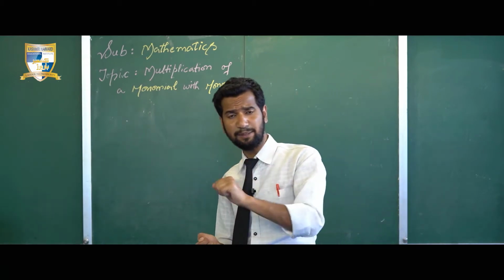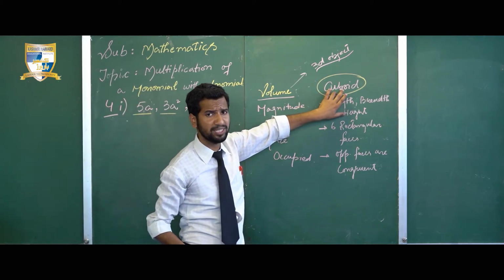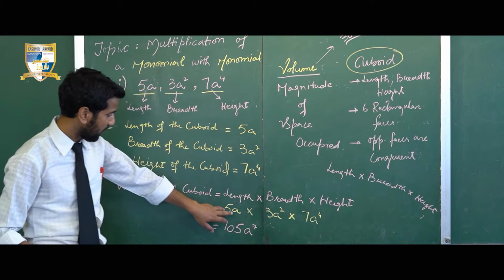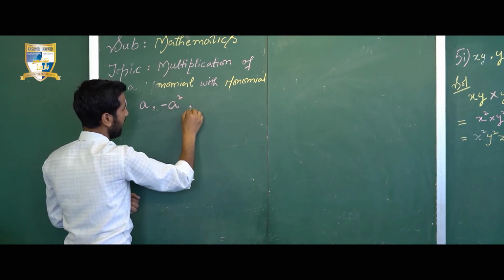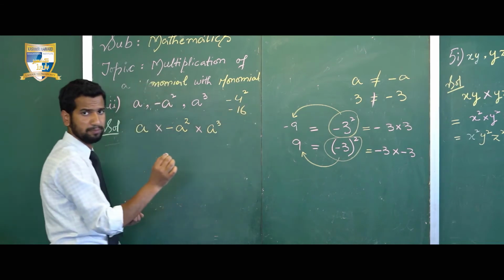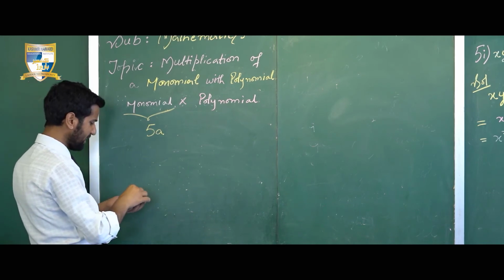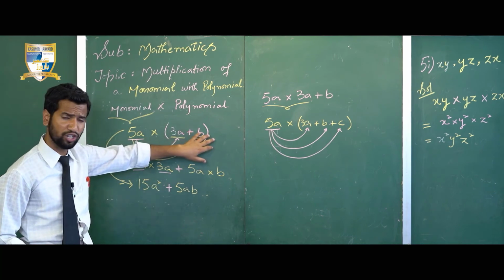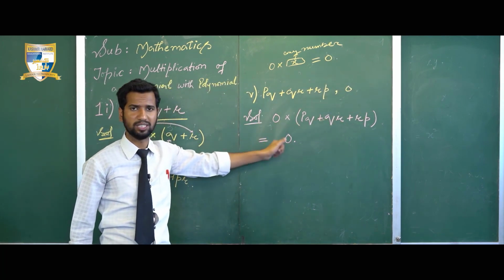Algebraic Expressions and Identities | Lecture 4 | Class 8th | Mathematics.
"Algebraic Expressions and Identities"  lecture 4 delivered by Mr. Suhail Hussain, Mathematics Teacher at Kashmir Harvard Educational Institute.

★ Important Links ★
☑ Watched the video!
👍Liked?